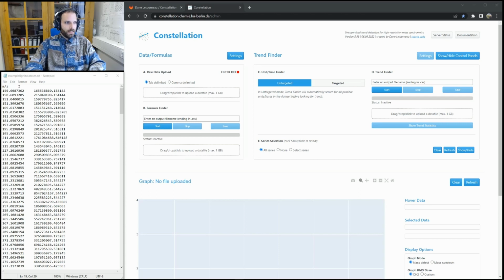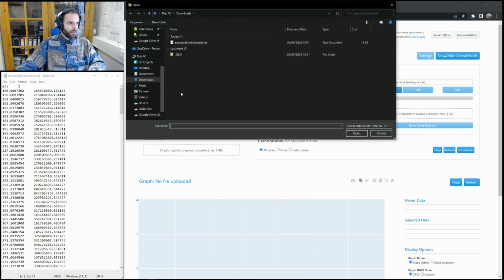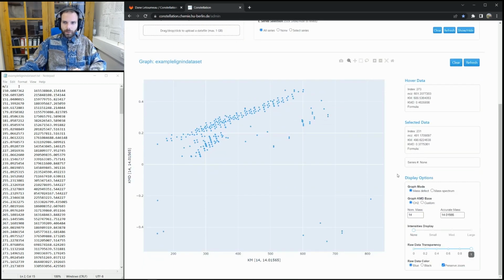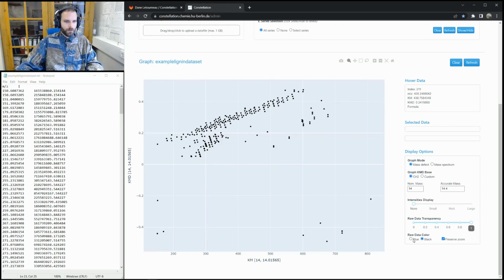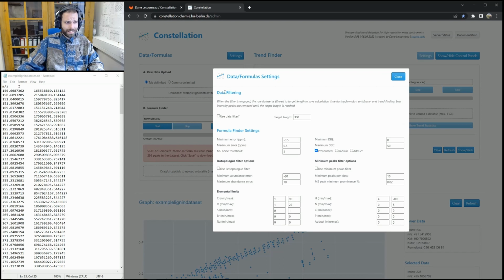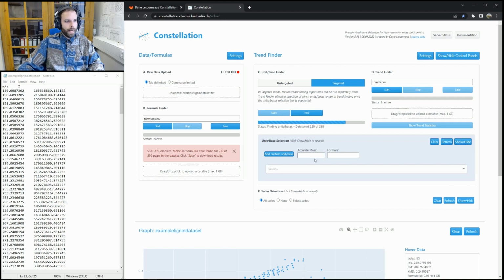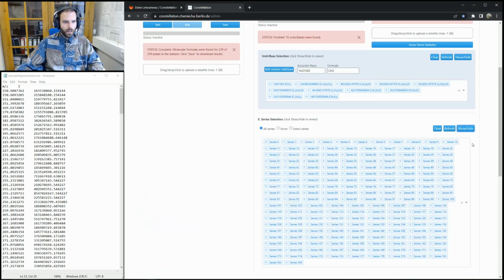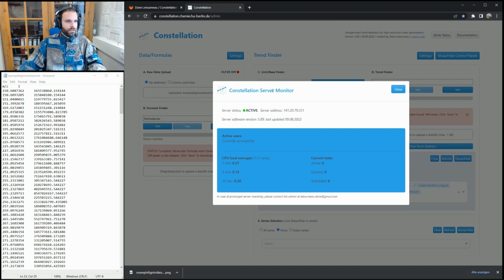Constellation Tutorial #1: Overview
Constellation is an open-source web application for unsupervised systematic trend detection in high-resolution mass spectrometry data. This tutorial provides a general overview of how to begin using the software.

0:00 Introduction
1:32 Raw data/formulas upload
3:33 Graphing area
5:17 Graph display options
8:39 Formula finder
10:14 Data filtering
11:02 Untargeted trend finding
11:54 Targeted trend finding
12:38 Unit/base selection box
13:44 Trend finding algorithm
15:15 Series selection box
16:33 Manipulation of a single series
17:59 Conclusions